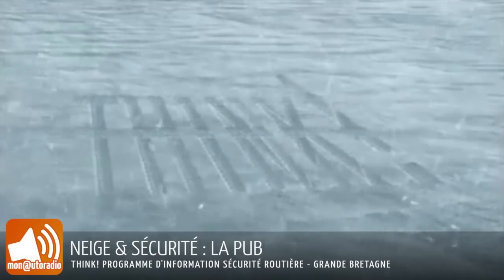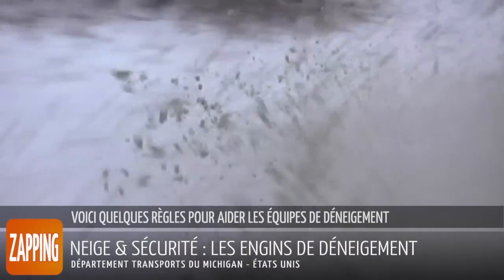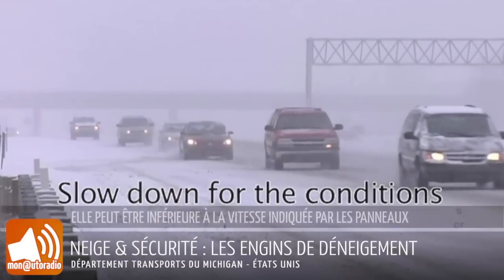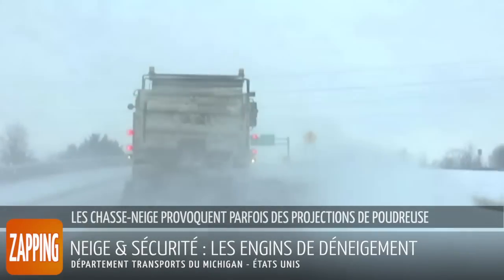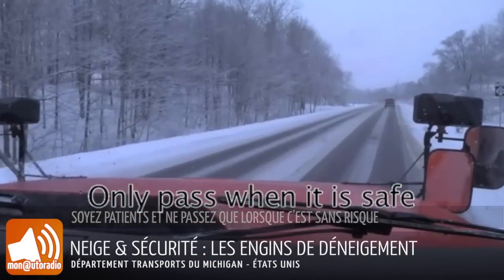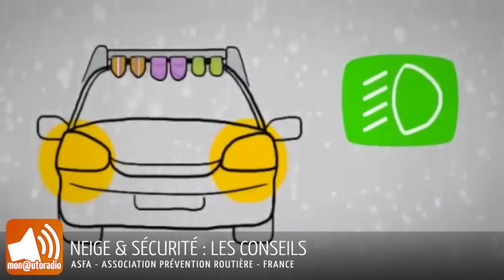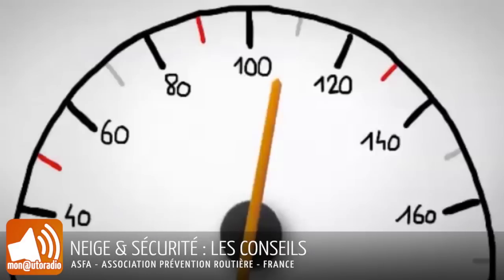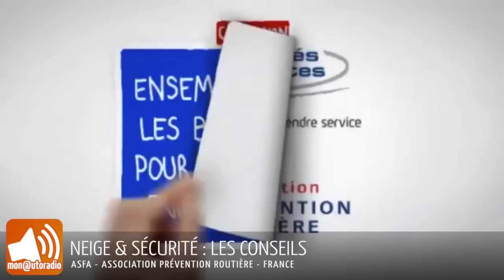ZAPPING | Neige & sécurité routière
C'est de saison ! La neige et la route ne font pas bon ménage ... Voici une sélection de vidéos sur la thématique pour sensibiliser.